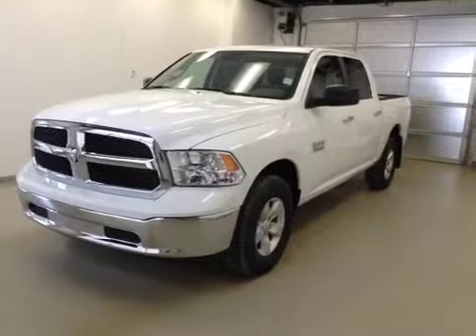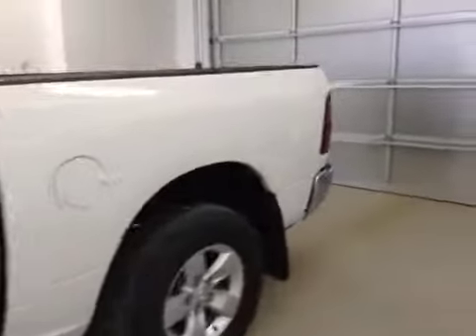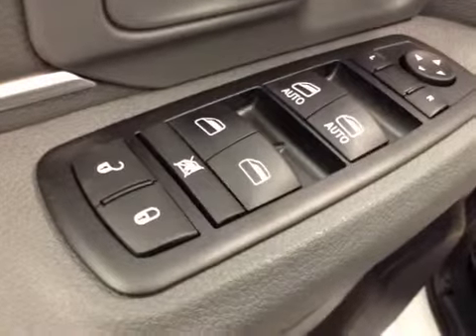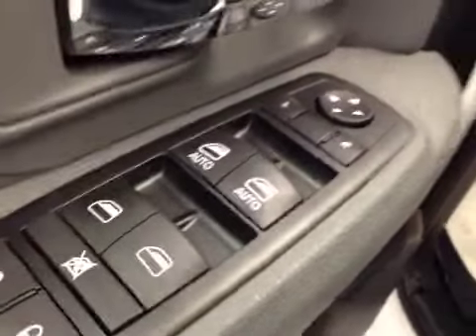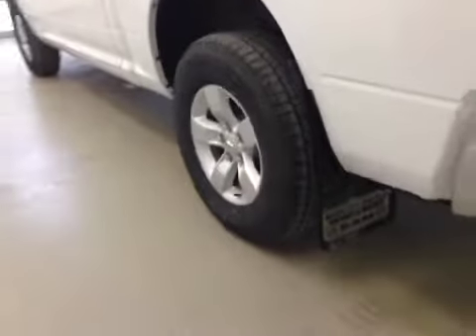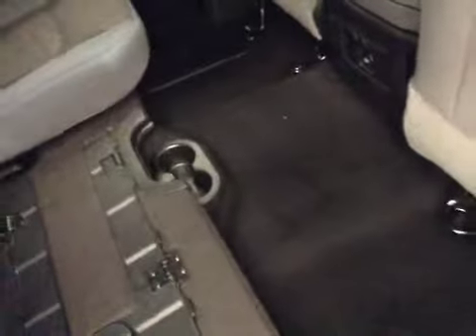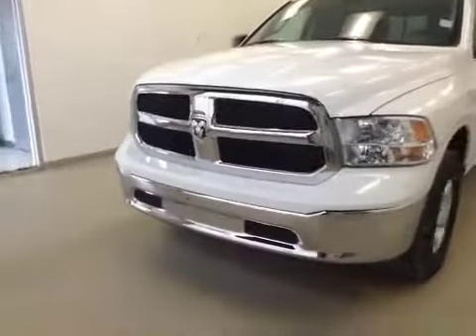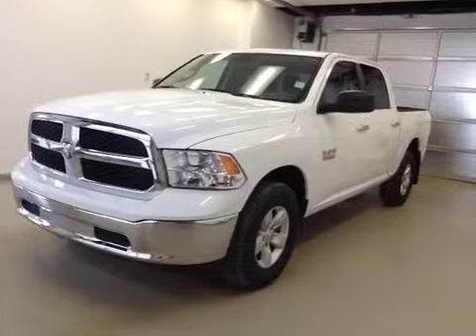2014 Ram 1500 4WD Crew Cab 140.5" SLT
This is a 2014 Ram 1500 4WD Crew Cab 140.5&quot; SLT with 8-Speed A/T transmission White[PW7,Bright White Clearcoat] color and Diesel Gray/Black interior color.  This video is recorded and uploaded by cDemo Mobile Inspector